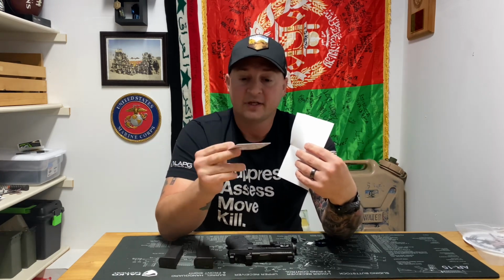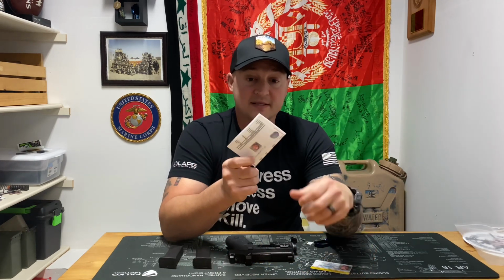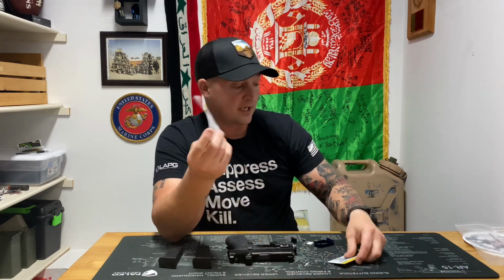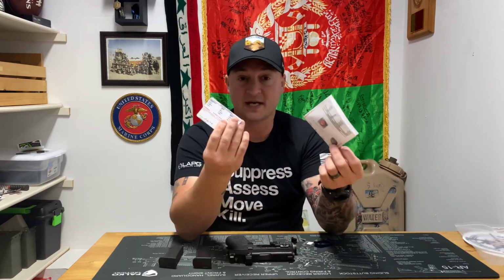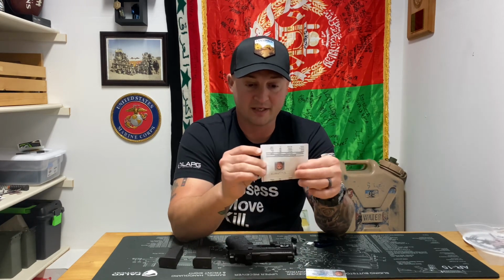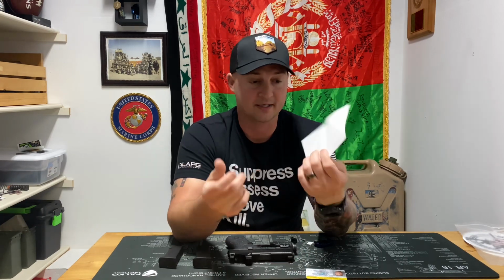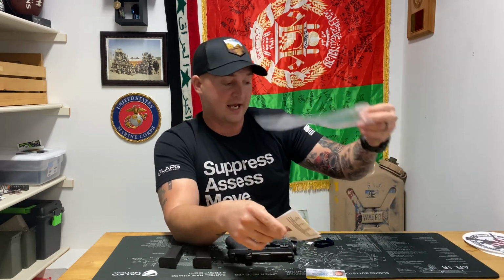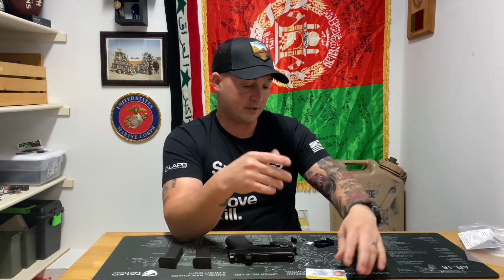San Diego County CCW | Part 2 Updates and Approval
We did it! Got approved to carry my firearms and be able to protect my loved ones in the state of California. It was a tedious process but so worth it. If you have questions, let me know.

Mailing Address ✉️
Corey A.